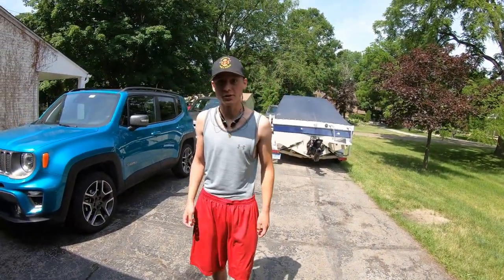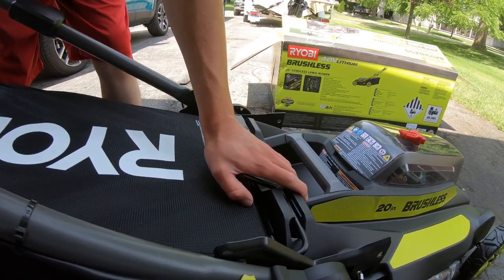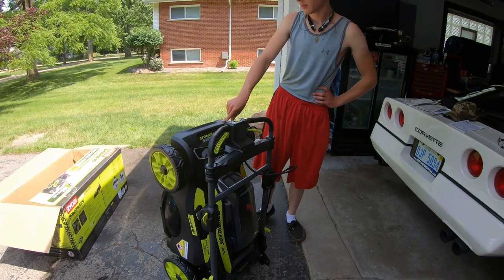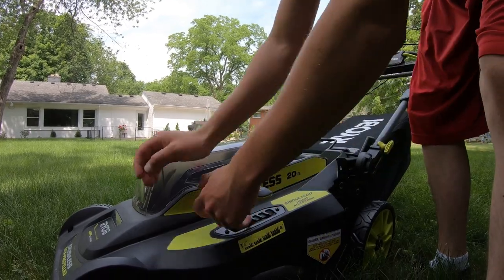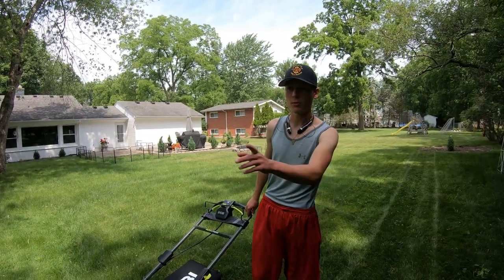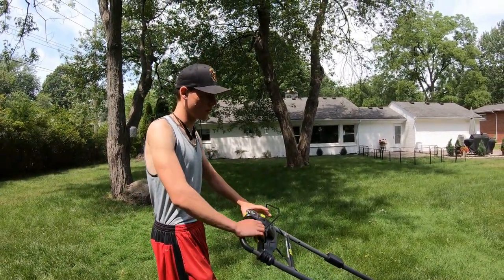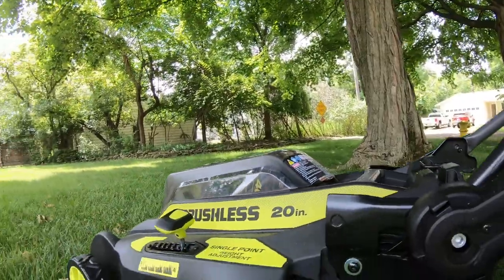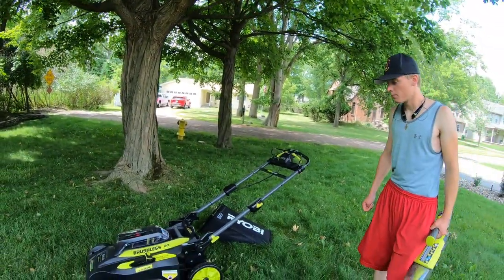Ryobi 20 inch 40v Battery Powered Electric Self Propelled Lawn Mover Assembly - How To & Review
In this video we show you how well eco friendly  Ryobi 40V brushless 20in cordless walk behind self propelled lawn mower preform on almost an half of acre with one battery charge.  And how to use your Ryobi 40 volt 20 in lawn mower. Plus review Ryobi battery powered eco friendly lawn  mower at the end of this video  . And how to clean the mower

Little bit about the mover 3-in-1 mulching ,bagging and side discharge capability . High capacity 6 Ah battery for long run time plus use with other Ryobi tools . Single point height adjustment from 1.5 in to 4 in. Led headlight .
Amazon link below for Ryobi Check Home Depot before buying from LINK could be cheaper at Home Depot

Ryobi 40-Volt Lithium-Ion 6 Ah High Capacity Battery OP40601
RYOBI 20 in. 40-Volt 6.0 Ah Lithium-Ion Battery Brushless Cordless Walk Behind Self-Propelled Lawn Mower with Charger Included

Adam's Polishes Home & car Products Links Amazon Below
Adam’s Home & Car Cleaning Kit - Hand Soap, Home Surface Cleaner & Microban Interior Detailer | Antimicrobial Total Car Interior Cleaner, Benzalkonium Chloride Multi Surface *Cleaner & Hand Wash Soap
*Adam's Interior Detailer 16oz - Antimicrobial Car Interior Cleaner & Dressing for Car Detailing | Actively Reduces Bacteria Germs | UV Protection
*Adam's Hand Soap
*Adam’s UV Ceramic Spray Coating (8oz) – A True Ceramic Coating W/UV Tracer Technology - Extremely Hydrophobic & Stronger Than Car Wax Polish or Top Coat Polymer *Paint Sealant for Car, Boat, RV, Truck
Adam's Hand Sanitizer 3 pack
Adam's Hand Sanitizer Gallon (128 oz) - USA Made Hand Sanitizing Spray

Ouzo Lou Garage is a YouTube Creator that makes videos on testing auto detailing products , Auto Shows, Auto Repair , Vlog about our vehicles . Creator of the salvage yard detailing with Bottle Caps Help . We do our best to give a real satisfying car detailing experience